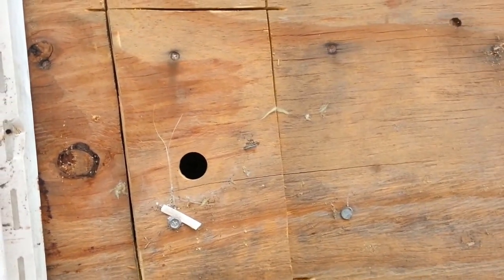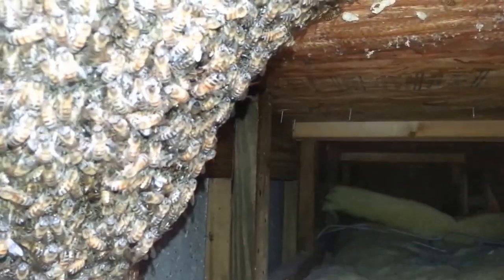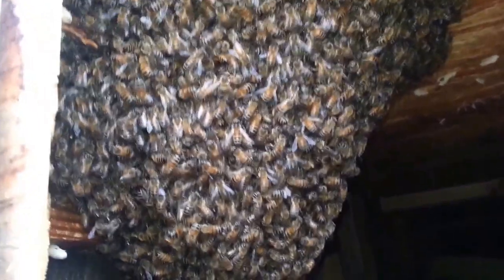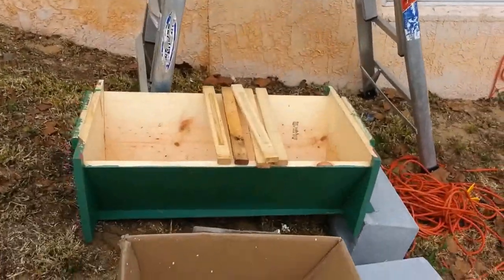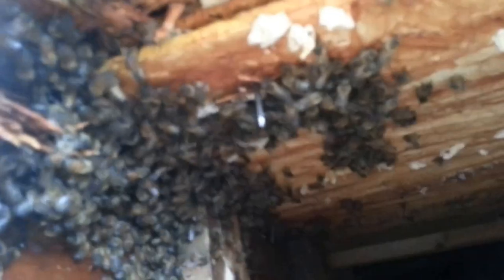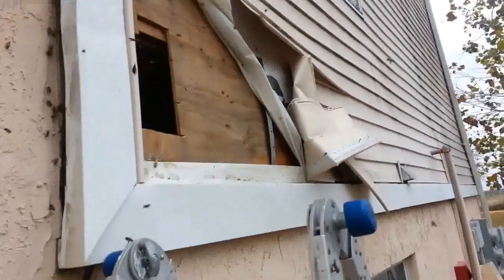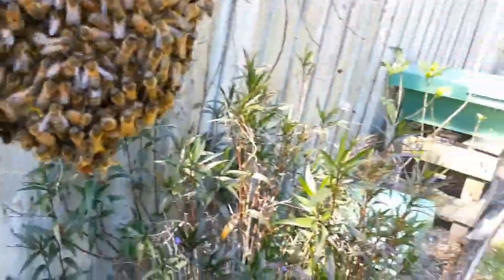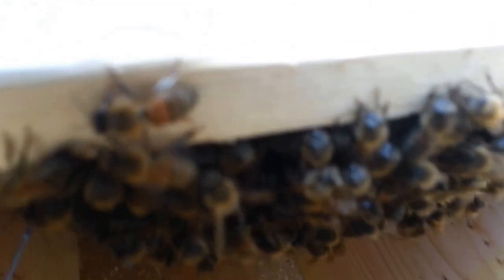Lake Wales Honeybee Removal 2-4-15 (Top Bar Hive)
Here's another routine removal from an apartment complex in Lake Wales, FL which is right next to orange groves.  It was basically a new arrival with very minimal comb.  I found the queen in the hive about a week after I got them home.  Even though it was routine, I try to make the footage move good and keep it interesting.

top bar hive removal honeybee Honey B Gone